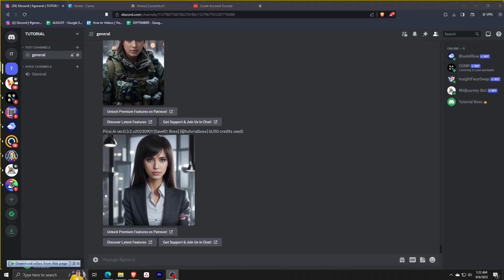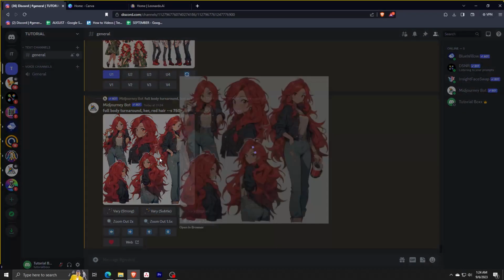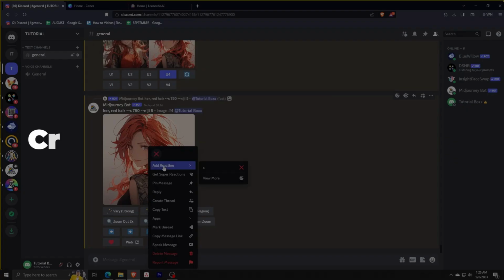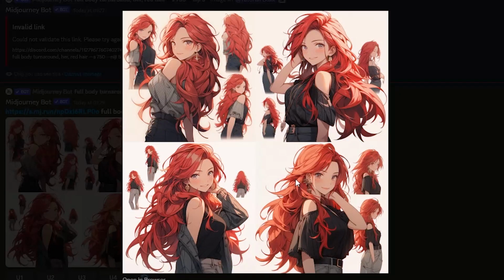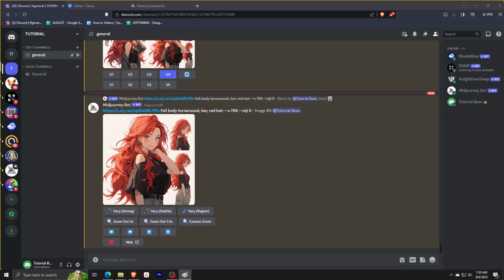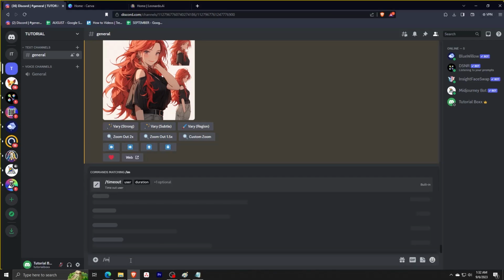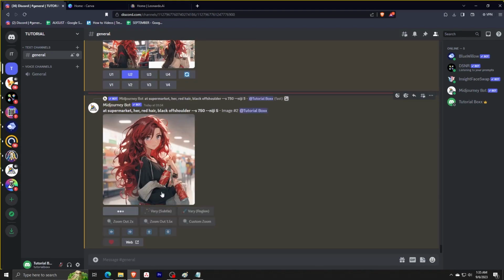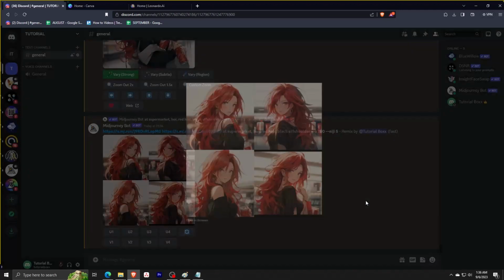How To Create Basics Of Character Mapping In Midjourney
Welcome to our tutorial on "How To Create Basics Of Character Mapping In Midjourney." If you're a Midjourney user looking to unlock the potential of this AI tool for character creation, you're in the right place. Whether you're new to Midjourney or want to explore its latest features, this tutorial has you covered.

-Explore the fundamentals of character mapping in Midjourney
-Harness the power of Midjourney AI for character art
-Utilize Midjourney character prompts to fuel your creativity
-Dive into the latest version, Midjourney V5, and its character creation capabilities
-Learn how to design consistent characters with Midjourney

In this step-by-step Midjourney tutorial, we'll walk you through the basics of character mapping, character design, and consistent character creation. Whether you're using Midjourney for art or seeking to create a cartoon character, this tutorial provides insights and tips to help you succeed.

Unlock your creative potential with Midjourney's latest features and take your character art to the next level. From Midjourney V4 to V5, you'll discover the tools and techniques to bring your characters to life.

If you're eager to use Midjourney to create captivating characters and art, don't miss this opportunity to learn from the experts. Join us on this journey of character mapping with Midjourney.